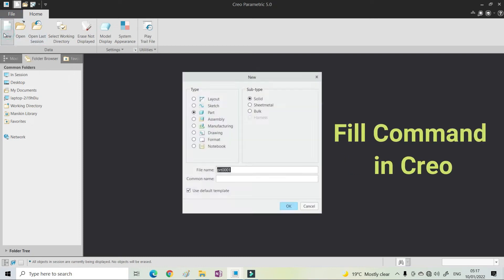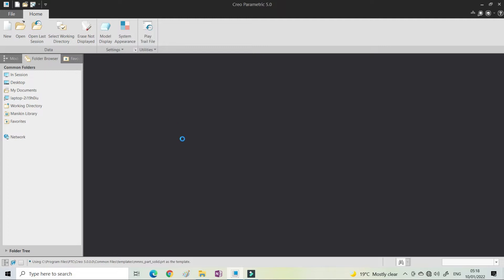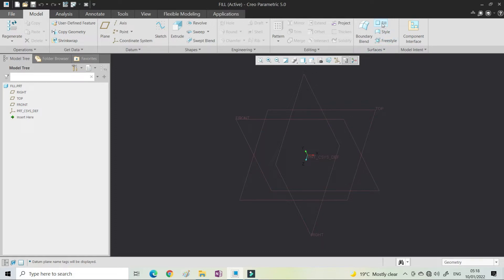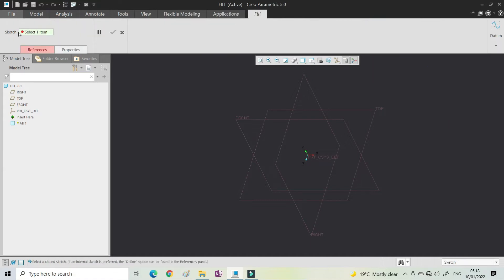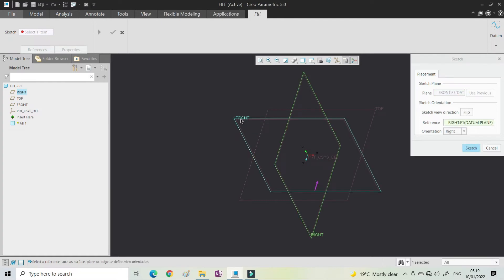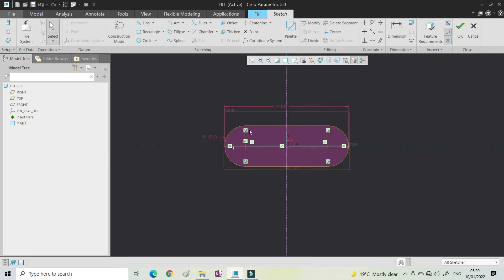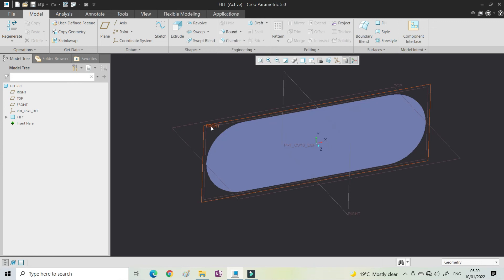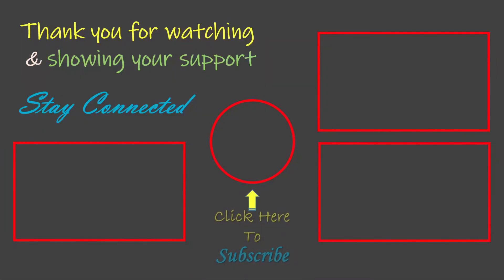Creo Tutorial - Fill Command in Creo | Creo tutorial for beginner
Hi Friends,
In this video you will learn creo fill command

MDA